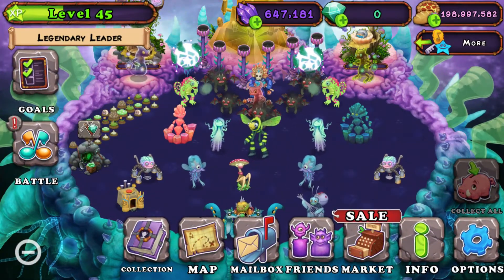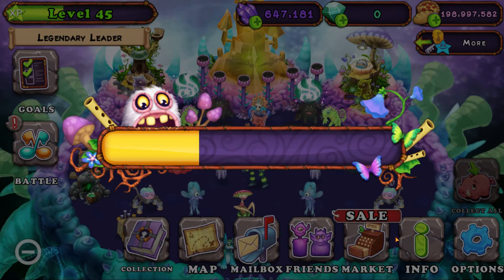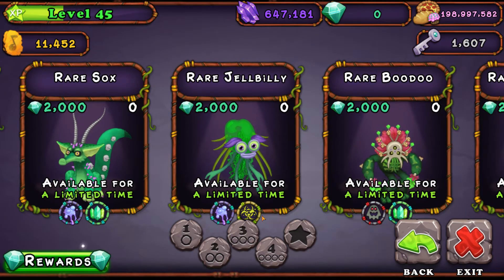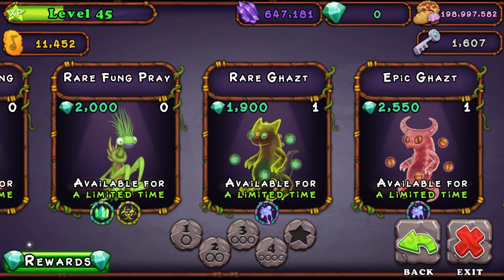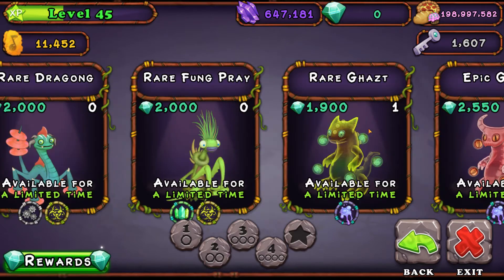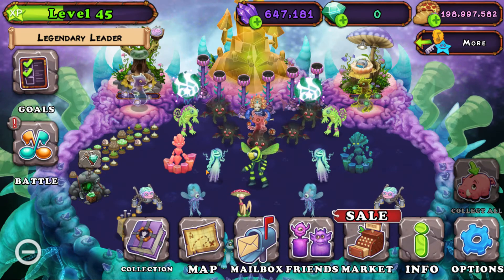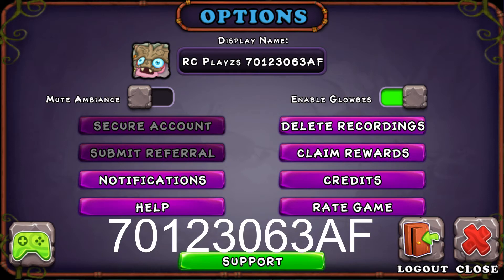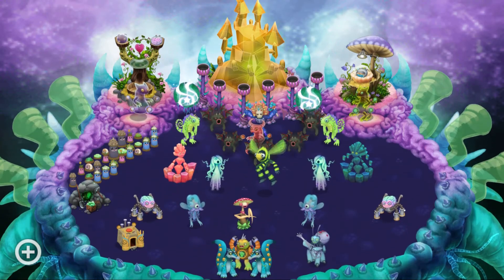All Rare Ethereals On Sale | How To Breed ALL Rare Ethereal Monsters On Ethereal Island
Combonations:
Rare Whisp: Ghazt + Grumpyer
Rare Nebulob: Ghazt + Reebro
Rare Sox: Ghazt + Jeeode
Rare Jellbilly: Ghazt + Humbug
Rare Arackulele: Grumpyer + Reebro
Rare Boodoo: Grumpyer + Jeeode
Rare Kazilleon: Grumpyere + Humbug
Rare Bellowfish: Grumpyere + Jeeode
Rare Dragong: Grumpyere + Humbug
Rare Fung Pray: Jeeode + Humbug
Epic Ghazt: N/A (Epic Ethereal)
Rare Ghazt: N/A (Rare Etheral)
Rare Grumpyre: N/A (Rare Etheral)
Rare Reebro: N/A (Rare Etheral)
Rare Jeeode: N/A (Rare Etheral)
Rare Humbug: N/A (Rare Etheral)

Don't Forget To Join My Tribal Island Use Code: 70123063AF

Friend Code 💛:
70123063AF

                                         𝐉𝐨𝐢𝐧 𝐓𝐡𝐞 RC 𝐏𝐥𝐚𝐲z𝐬 𝐅𝐚𝐦